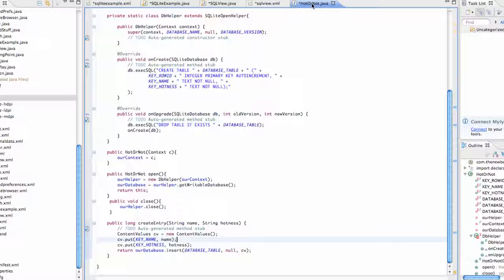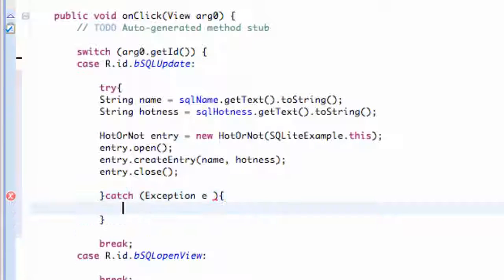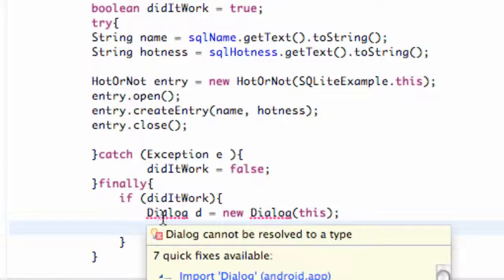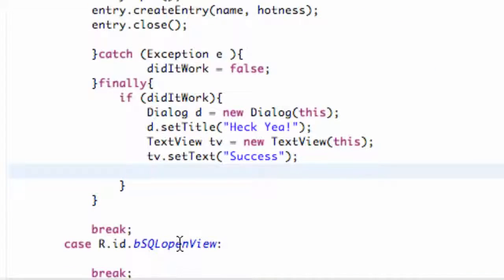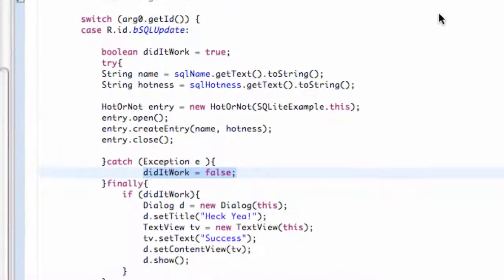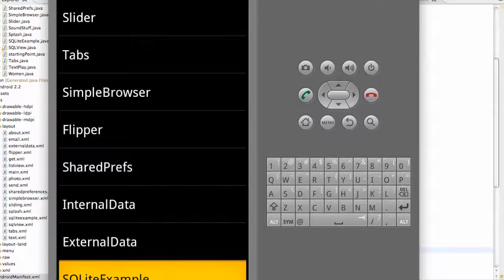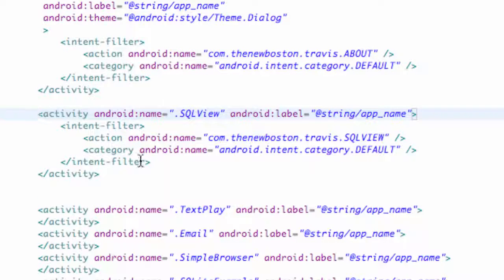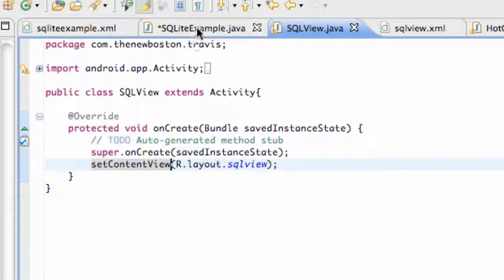Android Application Development Tutorial 118 How to Create a Dialog